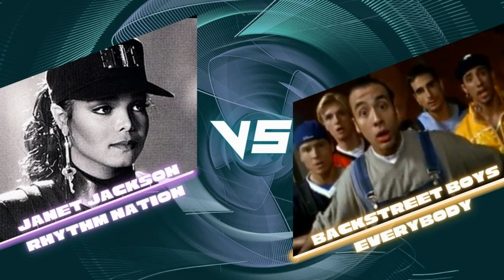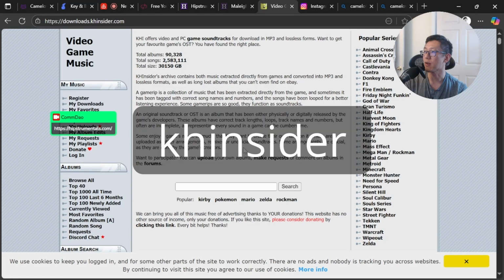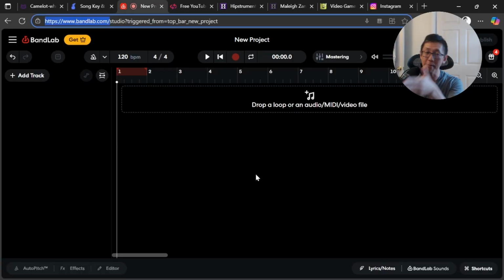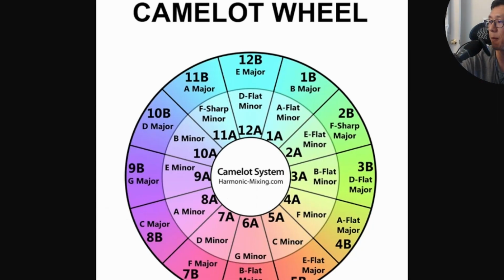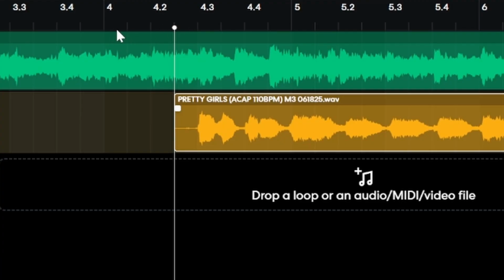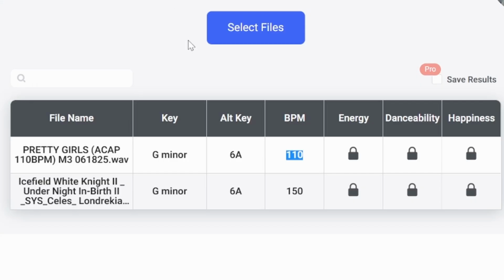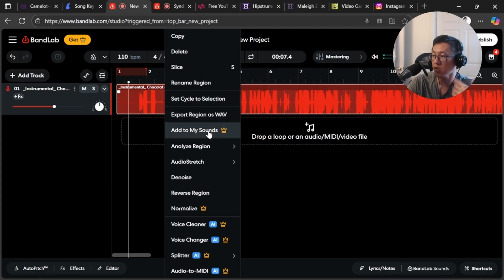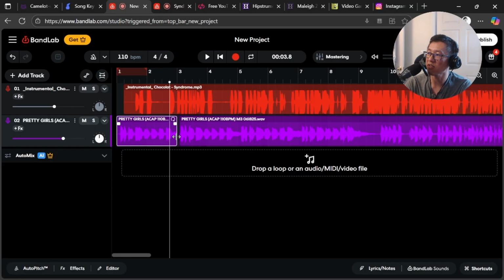How to Make Mashup Songs with Tunebat and Bandlab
Trying to do a better tutorial talk-through than my Udio video.

00:35 - Camelot Wheel Overview
02:26 - Tunebat Overview
03:28  - Where to Get Instrumentals?
05:44 - Key and BPM Finder
07:21 - Start the Project in Bandlab
08:47 - Adjust the BPM
09:49 - Adjust the Key (Preview)
11:28 - Import the Acapella Track
12:28 - Align the Acapella to the Instrumental
13:36 - Use the Metronome
14:48 - Zoom In, Zoom Out, Disable/Enable Snap to Grid (Magnetize)
16:23 - When Mashups Needing More Chopping and Cutting
17:46 - Mashup Number 2 Preview
19:51 - Start the Project in Bandlab
20:32 - The 6 Key Skip Trick
21:55 - Import the Acapella Track
22:14 - Align the Acapella to the Instrumental
23:41 - Use the Slice Tool
27:02 - Use the Metronome
27:43 - Outro